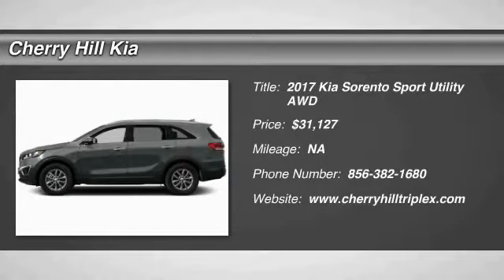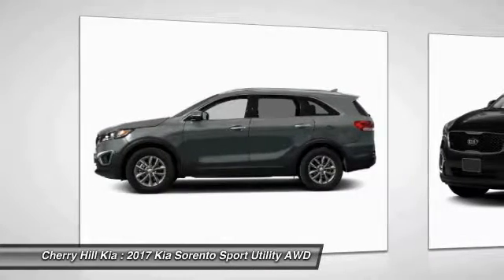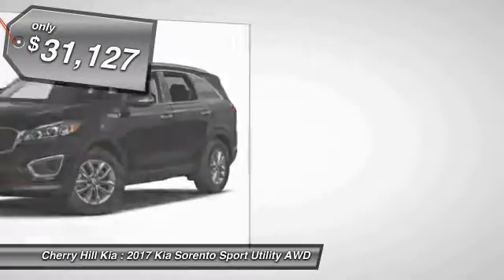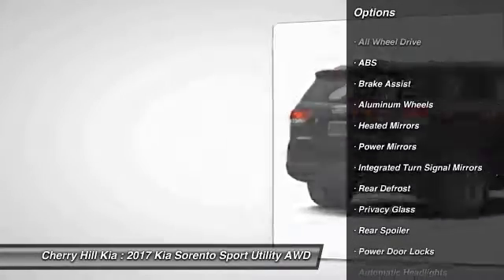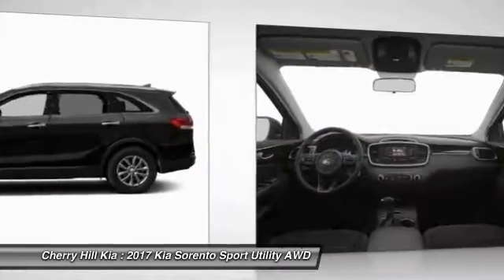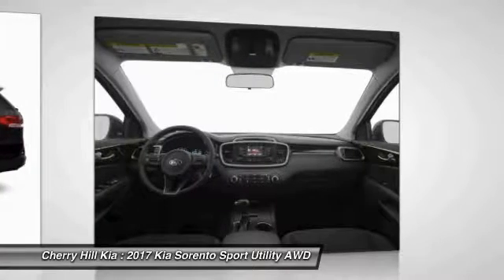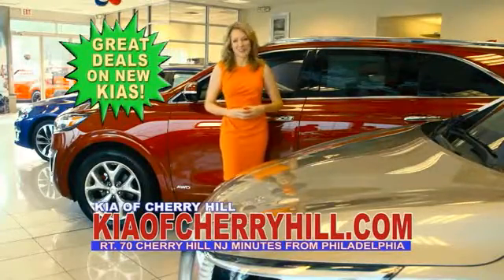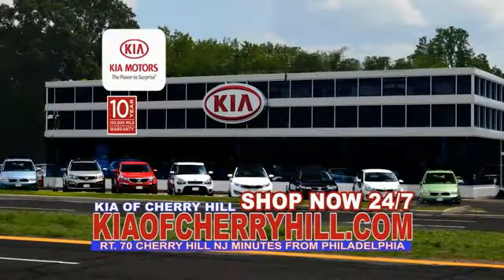2017 Kia Sorento Cherry Hill NJ 221796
2017 Kia Sorento LX V6

BACK-UP CAMERA, ALL WHEEL DRIVE, BLUETOOTH, MP3 Player, CHILD LOCKS, 3RD ROW SEAT, KEYLESS ENTRY, 25 MPG Highway, SAT RADIO, ALLOY WHEELS! The Kia Sorento is designed with a sleeker, more sculpted exterior. It has a wider stance and longer wheelbase for an even more versatile cabin space with available seating for up to seven. The automatic and intuitive available hands-free Smart Power Liftgate opens when it senses your smart key, the liftgate can even be adjusted to your height preference making it easier to close. The Sorento comes with a choice of 3 engines including a 2.4L with 185hp, a 2.0L turbo engine making 240hp, and a 3.3L V6 producing 266hp. With the available Dynamax All-Wheel-Drive system, the Sorento delivers a smooth, refined drive even on rough roads and combined with the V6 engine can tow up to 5,000lbs. The spacious cabin is clean and modern featuring available heated and ventilated seats with nappa leather trim, a 14-way power adjustable driver's seat, a panoramic sunroof, and up to 8 available power outlets. The standard cloth seats are designed by YES Essentials and features soft, quick-drying fabric that resists stains, reduces static, and even helps eliminate odors. With UVO eServices you have in-car connectivity based on the capabilities of your personal device on an 8 inch touch screen. Features can include internet radio, navigation, a rear-camera display, and parking minder which can track where you parked your car with the assistance of your smartphone. The Clar-Fi and 10 speaker Infinity Surround Audio System bring you rich, clear sound as it was meant to be heard. Safety features include available blind-spot detection, back-up warning systems, lane departure warning systems, autonomous emergency braking and advanced smart cruise control. Passive features include the all-new body constructed with 58% advanced high-steel and advanced airbags.